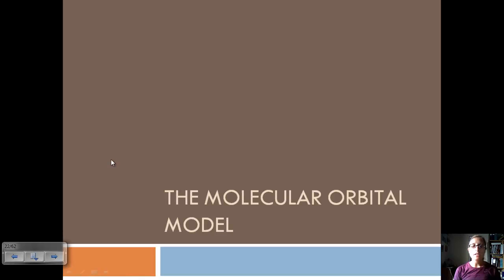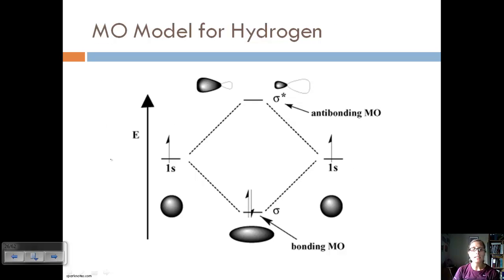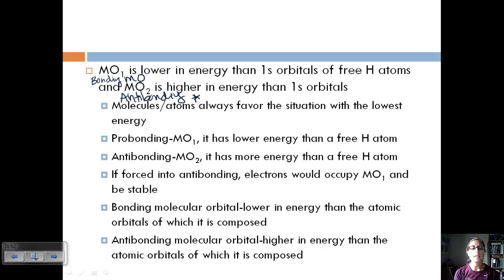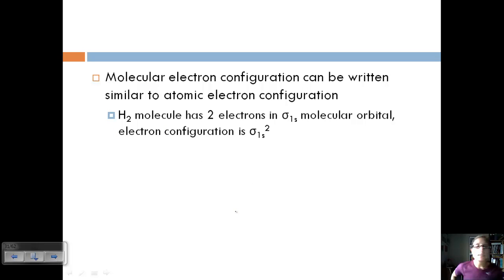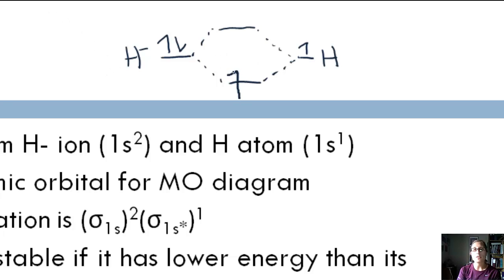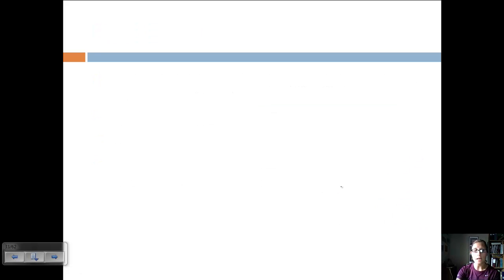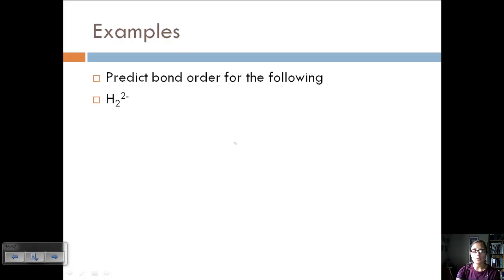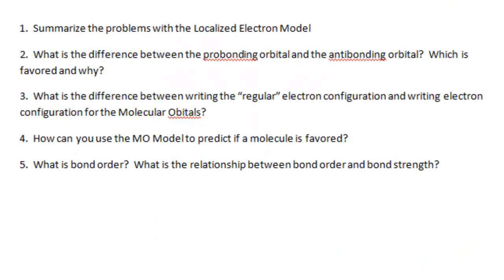Section 2-MO Model C4U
Apply the molecular orbital model and know the difference between it and the localized electron model.